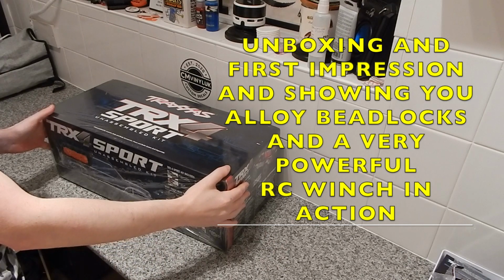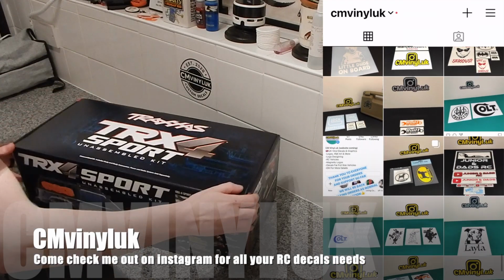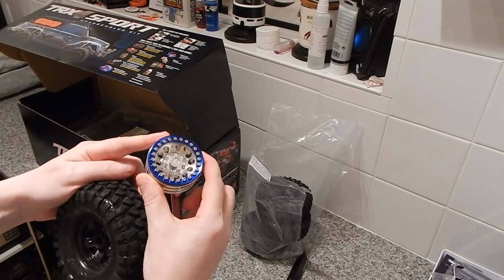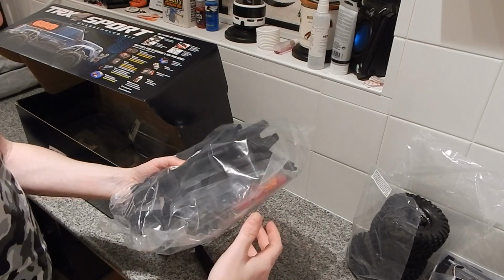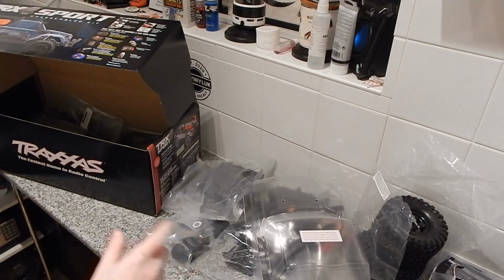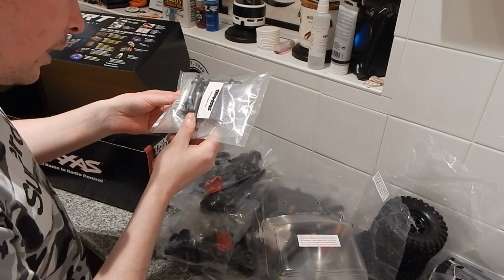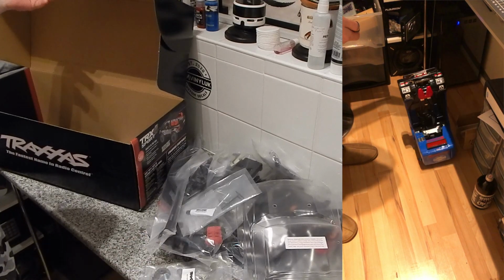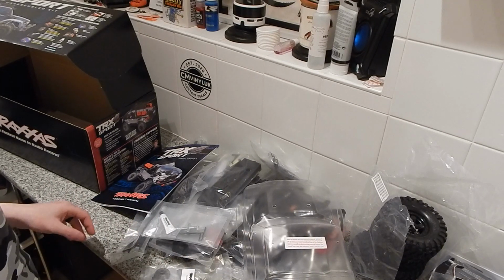Traxxas TRX-4 Sport Assembly Kit Unboxing And First Impressions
Traxxas TRX-4 Sport Assembly Kit Unboxing And First Impressions Video..

Hello everyone, I thought I would share my Christmas present with you and do an unboxing video on the awesome Traxxas trx4 sport kit, I have big plans for this model and im sure I will share them with you too..

Happy RC-ing ALL..

For all your RC Decal Needs, come see me on instagram. (@cmvinyluk)

Aweome and highly recommended little truck:
Wltoys A979 1/18 2.4GHz 4WD Monster Truck RC Car

An Essential Part To Anyones Collection:
 Li-Po Battery Explosion Proof Safety Bag Charging Sack 18x23x6cm

ATTENTION! The RC Models In My Videos Are Not Intended Fof Anyone Unde The Age Of 14. My Videos Are For Adults And General Audiences..

But this does not effect you in anyway and you do not get charged extra, This helps support the channel and allows me to continue to grow and make videos like this. Thank you for the support!